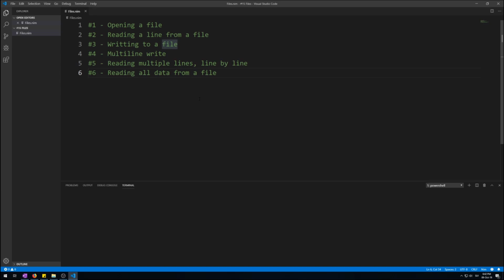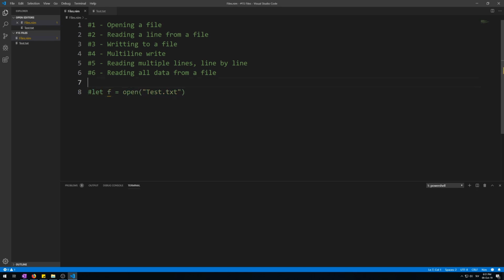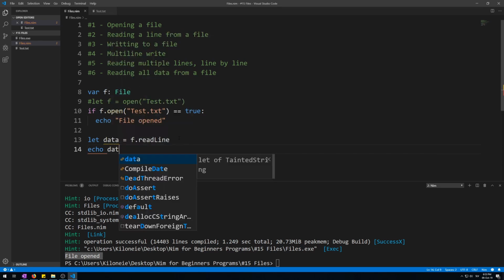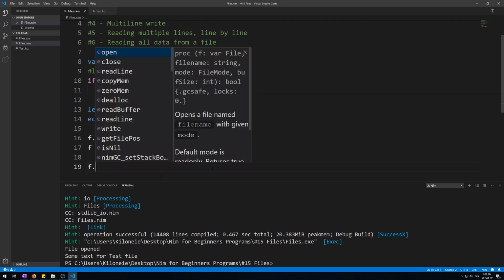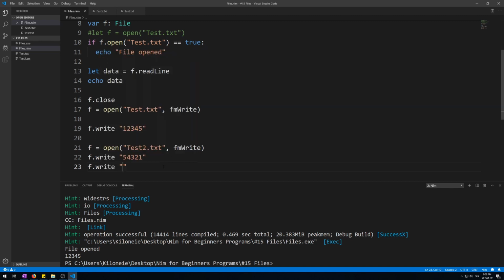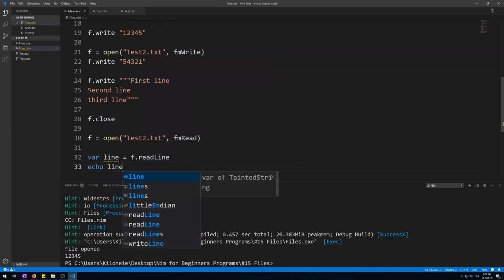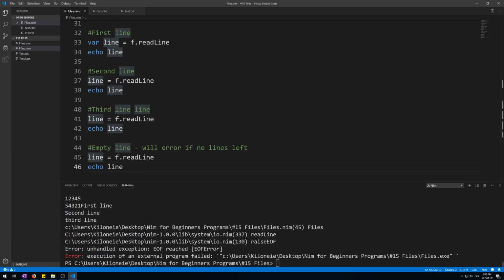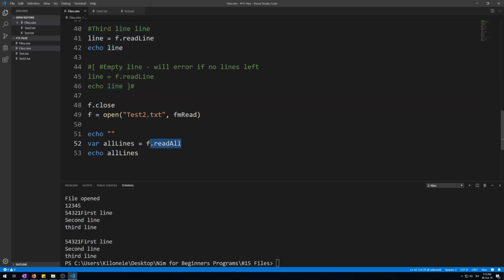Nim for Beginners #15 Files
In this video i will teach you about Files, how to open them, read from them and write to them.

*Timestamps:*
00:00​ Intro - Files and making a file via VS Code
01:06 Opening a file
02:12 Reading from a file
02:49 Writing to a file and closing a file
03:58 Creating a new file
04:36 Multiline write
05:09 Reading multiple lines, line by line
06:04 Error reading an empty line
06:52 Reading all the text from a file